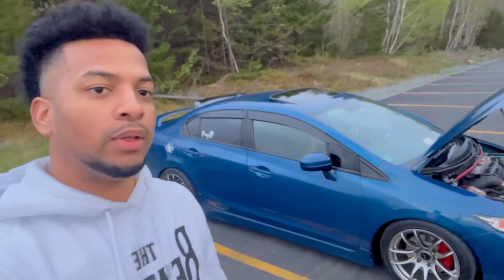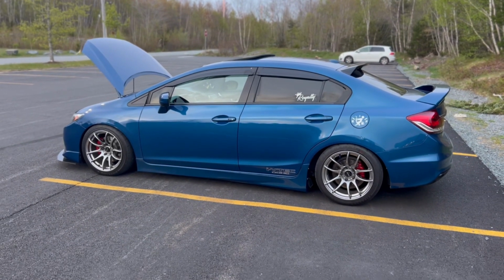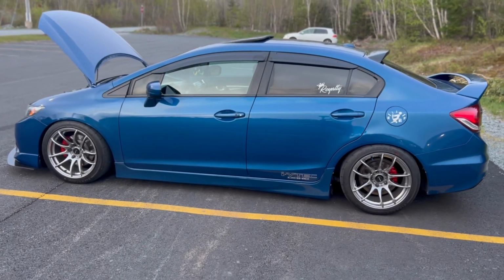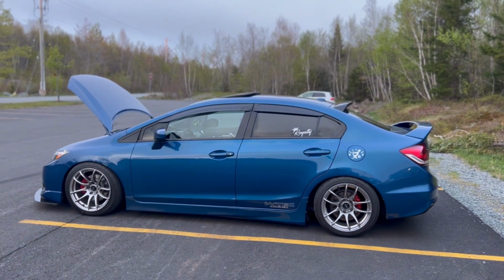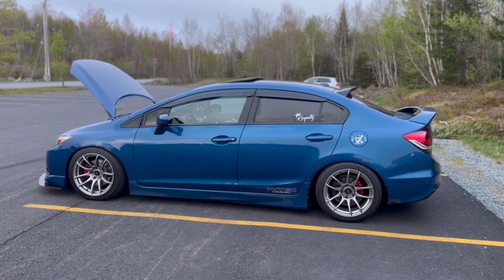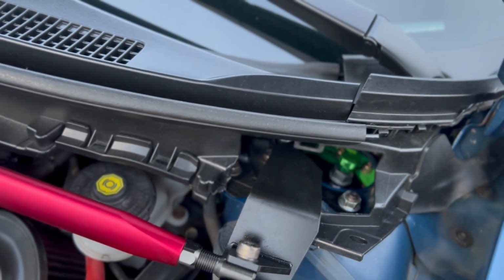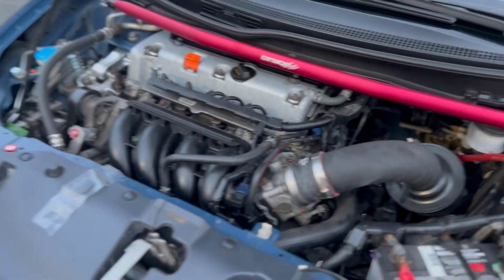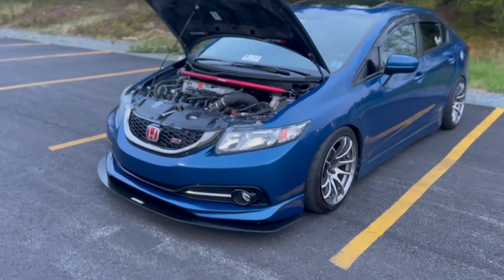9TH GEN CIVIC Si REV9 COILOVERS MONTHS OF DRIVING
Hyper-street II coilovers are perfect suspension upgrade for car enthusiast looking for handling performance improvement. Mono-tube shocks with 32 levels of damping adjustment paired with stiffer springs than factory to provide better ride experience. Lowers your car with proper designed springs and shocks as whole not only to look good but also improve your ride.

For the price it’s worth it , recommended product for